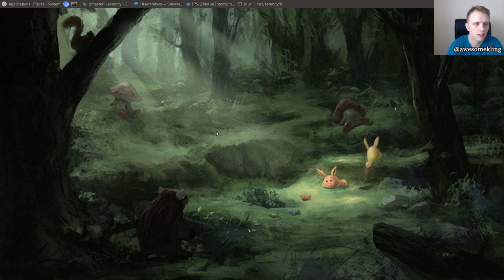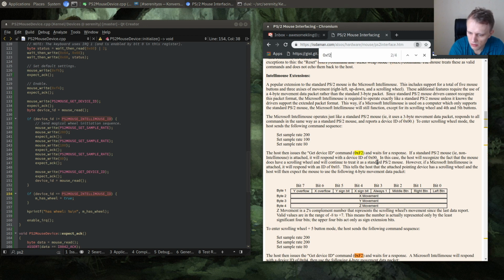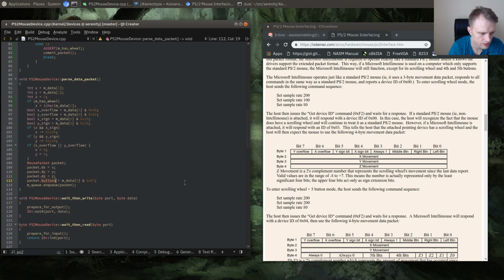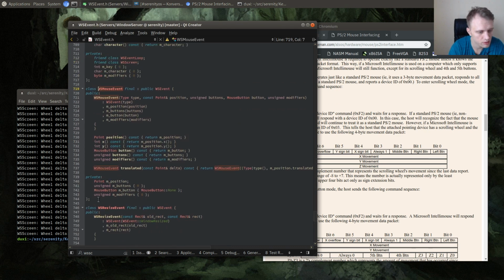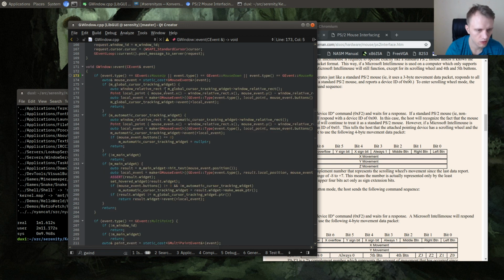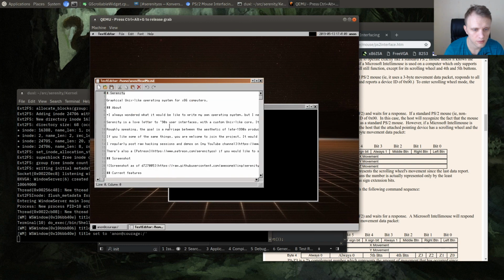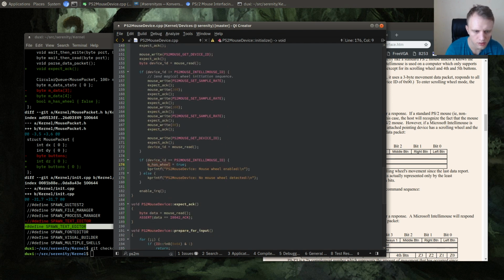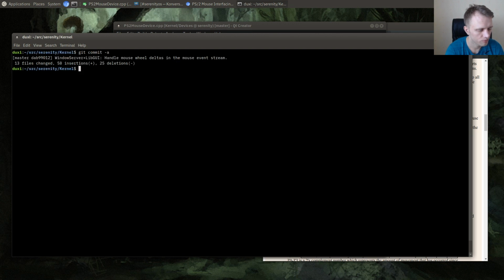OS hacking: Mouse wheel support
Adding support for the mouse wheel to Serenity, starting in the kernel and moving all the way out to GUI apps.